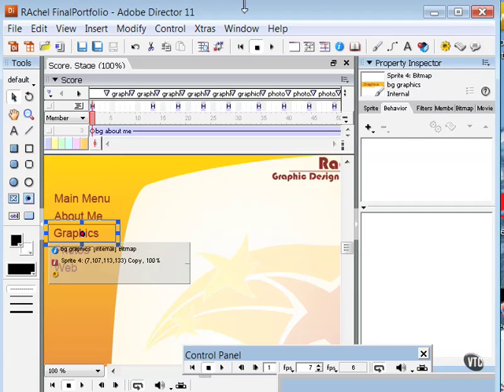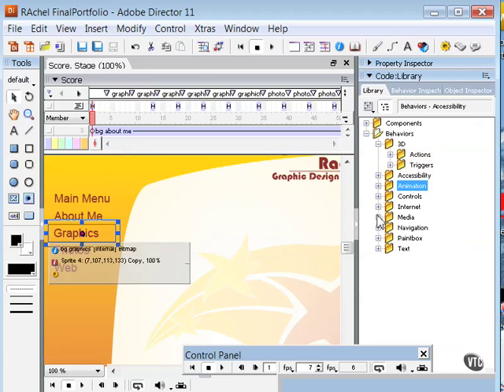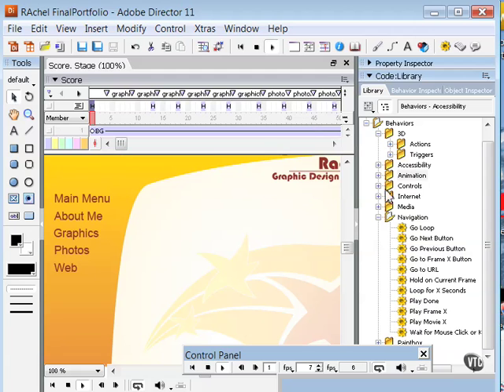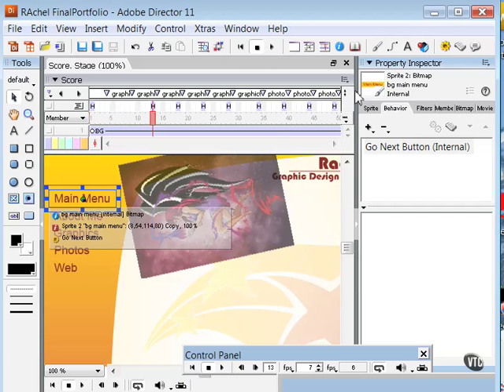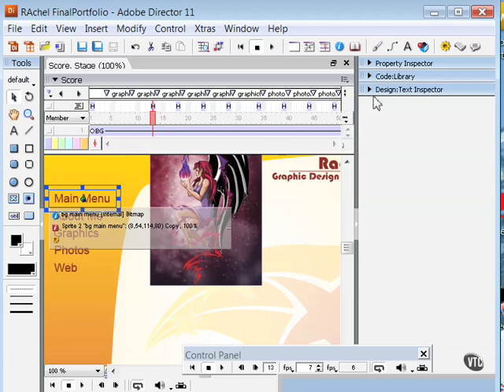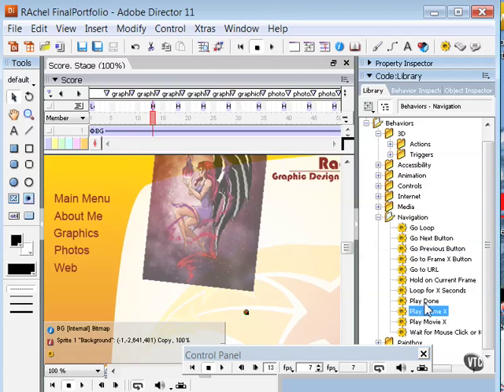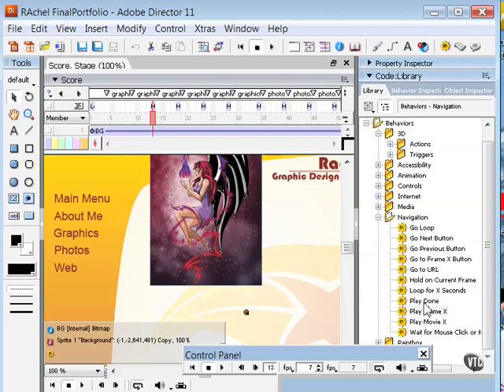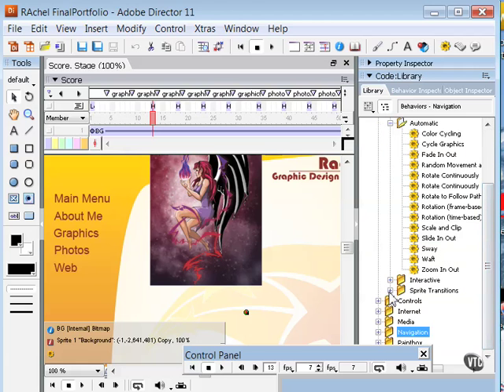11 02 Navigation Behaviors